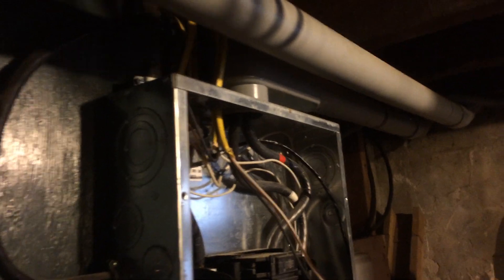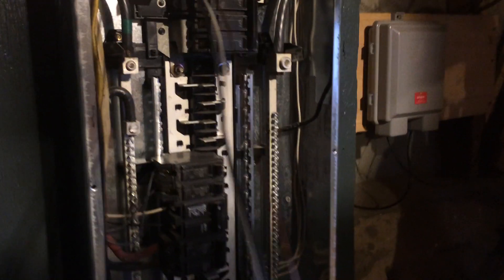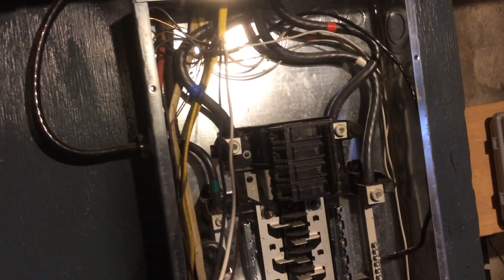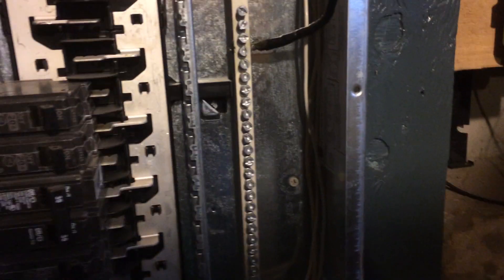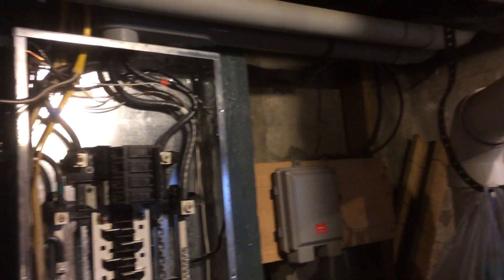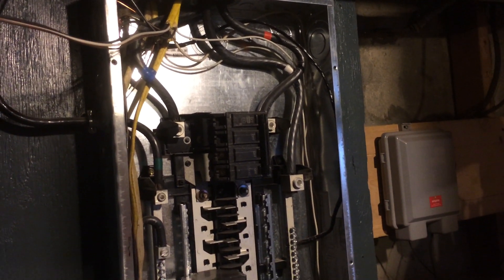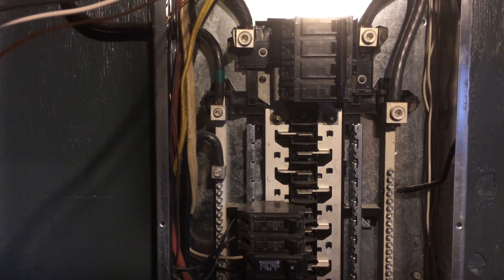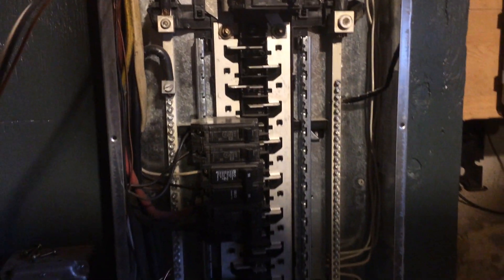Breaker Panel ... Be Very Careful & Organized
1873 house, repairs, renovations, and restoration
From playlist "Zehr Estate, Waverly NY - Mansion Basement"@victorianestate